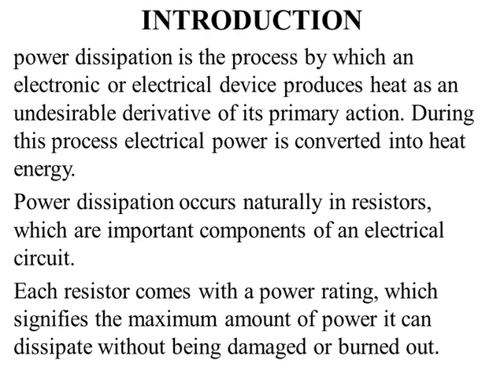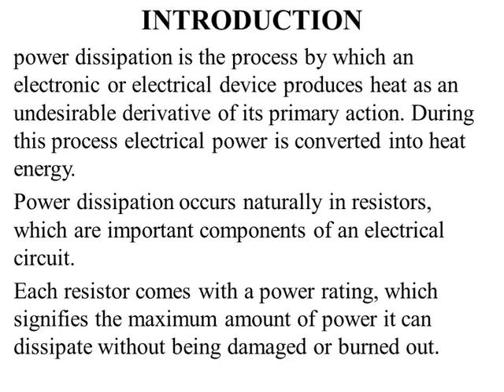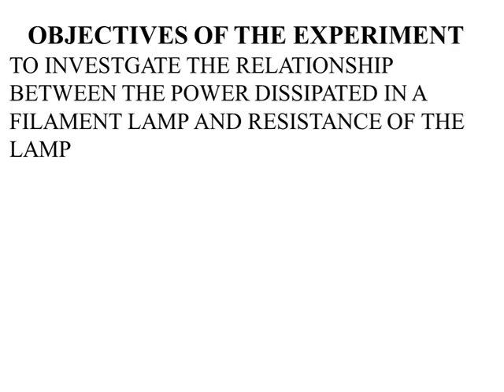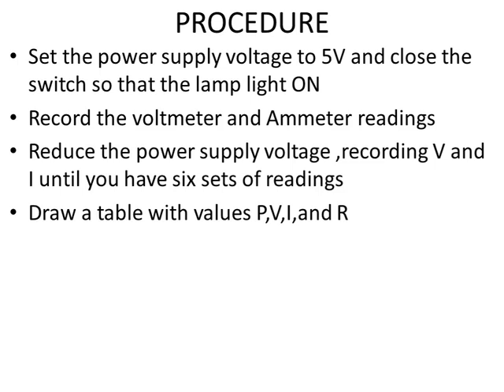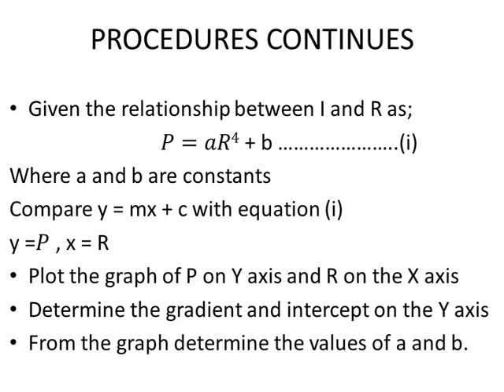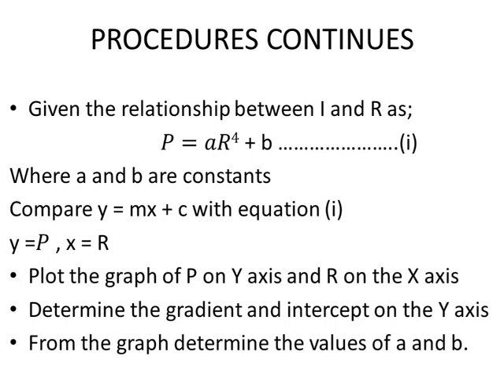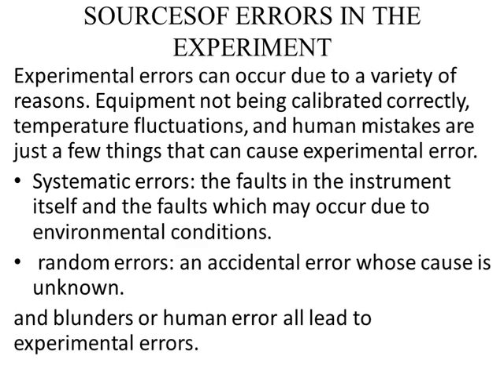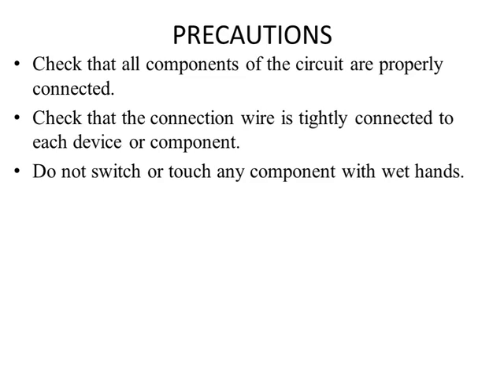Experiment 2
DETERMINATION OF THE RELATIONSHP BETWEEN POWERDISSIPATED AND THE RESISTANCE OF A CIRCUIT USING VARIABLE POWER SUPPLY